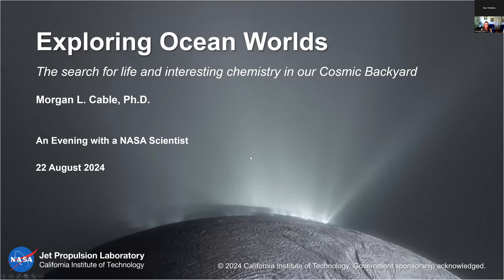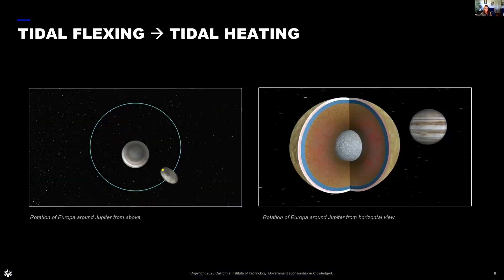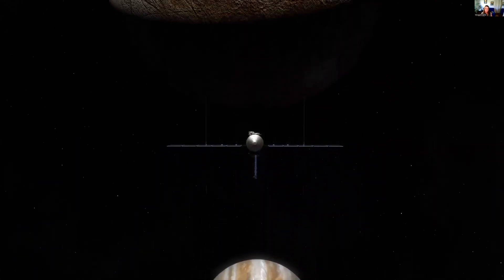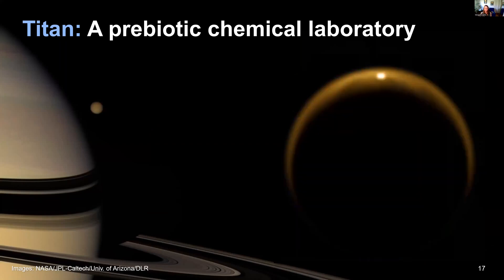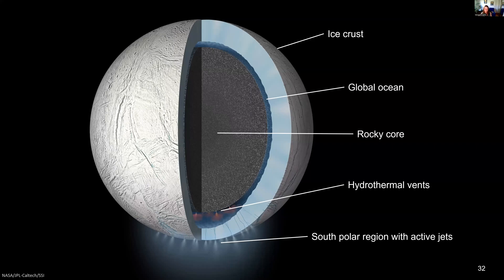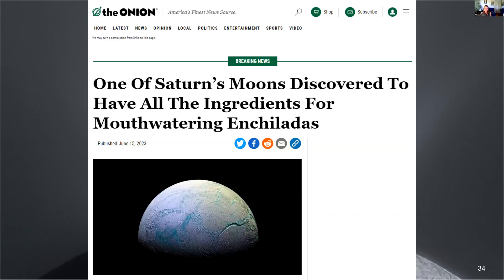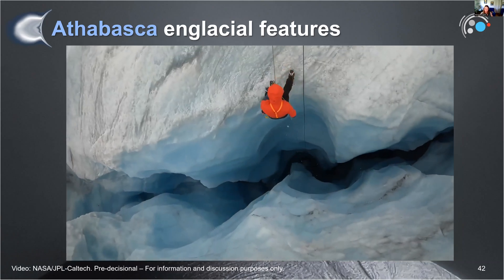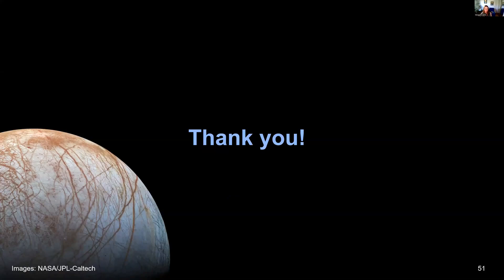Lecture 17 Exploring Ocean Worlds The Search for Life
Search for Life  Extra Terrestrial Life (SETI) and Life on Planets & Exoplanets who may ocean or water planets like, Titan, Io and etc.